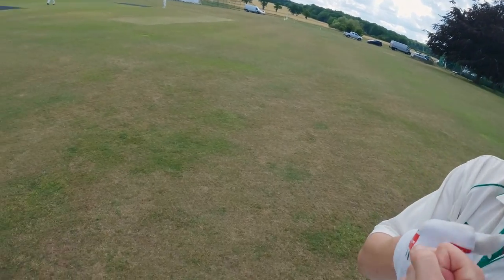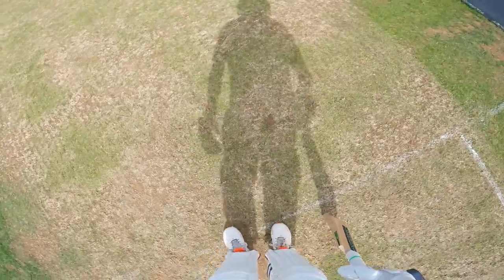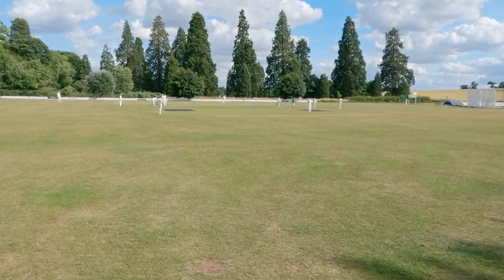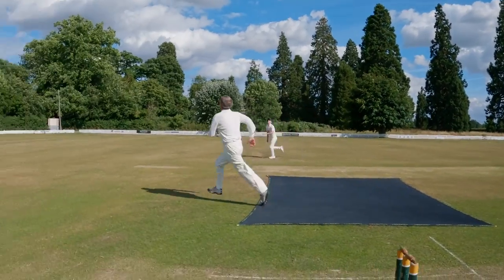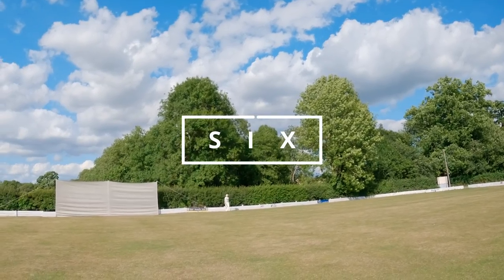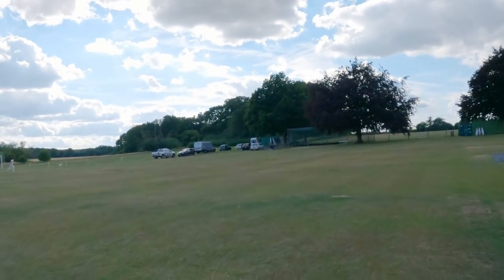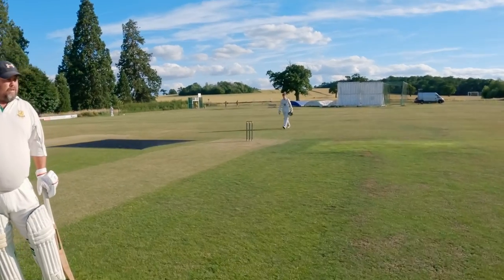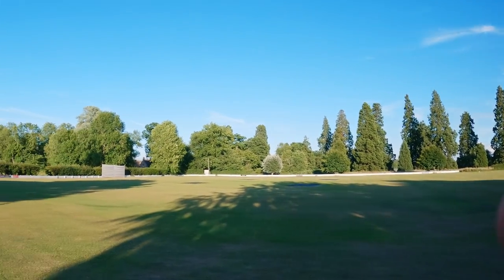DESPERATE chase! Did we WIN? - GoPro Cricket POV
I used my GoPro to film my batting innings during my village cricket match against Felixstowe Cricket Club. I finally made to Kimbolton Cricket Club's (my ''second home'' club) cricket ground. This is another classic village cricket ground and a pleasure to play at. This match went down to the final over. Thank you to Kimbolton CC for letting me join you guys again.